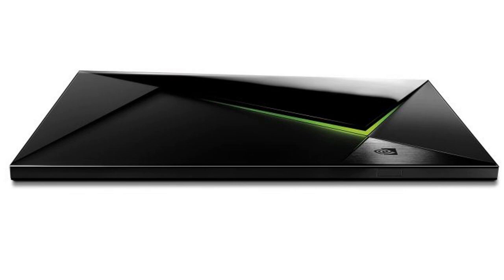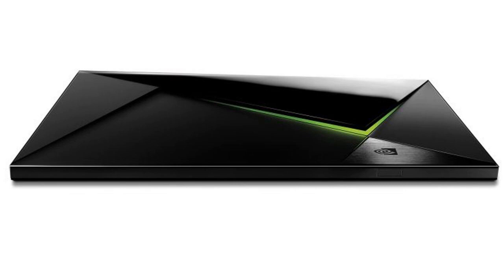How Nvidia Built an Almost-Perfect Streaming Device for Cord Cutters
The market for media streaming devices is a crowded one. Roku, Amazon, Google and Apple are offering consumers a plethora of pucks, sticks and boxes designed to bring Netflix, Hulu and more to consumers’ TVs. However, a small but growing group of cord cutters and digital media enthusiasts is instead swearing on a device produced by an unlikely competitor: Graphics card maker Nvidia and its Shield TV set-top, which just received some major updates.

When Nvidia first introduced the Shield 2015, it was primarily viewed as a slimmed-down game console, capable of streaming video games directly from the cloud. The device, which initially sold in two configurations for $199 and $299 respectively, had little in common with inexpensive media streamers from the likes of Roku and Amazon. For one, it shipped with a full-fledged game controller in the box. And then there were the high-powered innards, which were also more closely resembling a game console than a cheap streaming box.

“We built a custom processor,” said Shield general manager Ali Kani during a recent interview with Variety. Nvidia also decided to put 3GB of RAM into the device, and shipped the higher-end version with an integrated 500 GB hard drive. And the Shield hits the top of the specs in almost any other measure as well: It streams 4K and HDR, and supports Dolby Atmos surround sound. “We over-invested,” in the hardware, admitted Kani.

But the company also had an inkling that media may be a big opportunity as well. “The TV hadn’t changed that much,” said Kani. Nvidia’s hunch was that this would quickly change if it would give developers a full-fledged app store, and the ability to run powerful apps in a multitasking environment. In other words: Make it possible to run services 24/7, and not just when a user decides to open or close a streaming app.

“There is gonna be a need for computing power,” said Kani. “You need these specs, you need this performance.”

In the case of the Shield, this “build it, and they will come” approach actually worked. Plex teamed up with Nvidia to build a special version of its software for the streamer that works both as a server and a client, doing away with the need to run a separate PC or home server to manage one’s media collection — a first for the media center app maker.